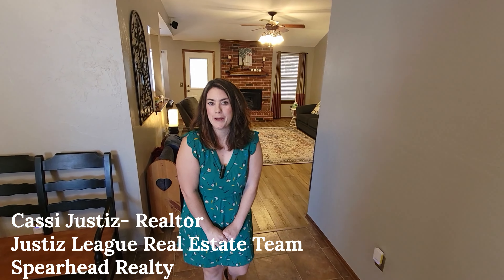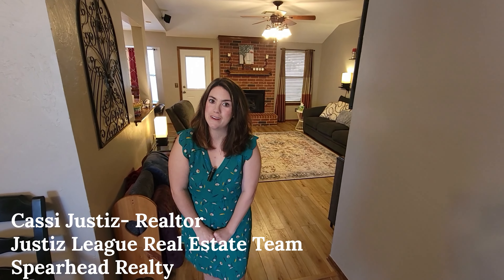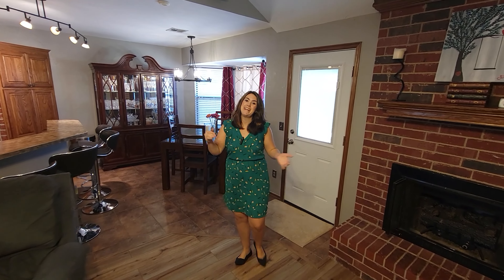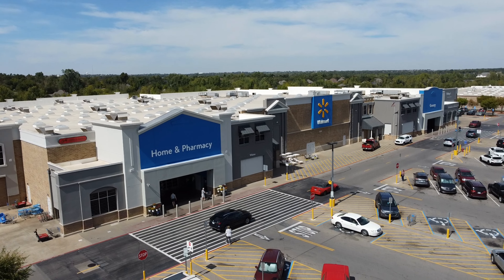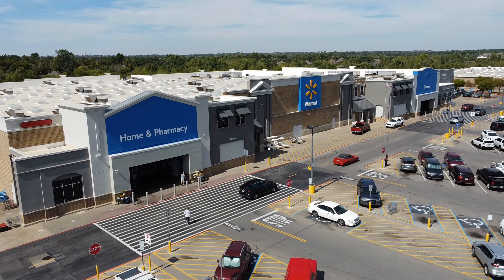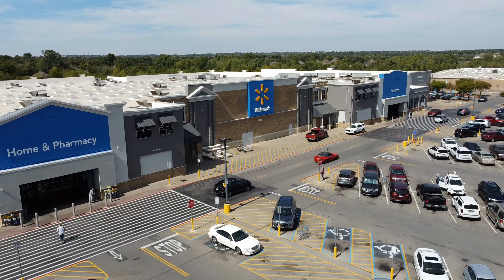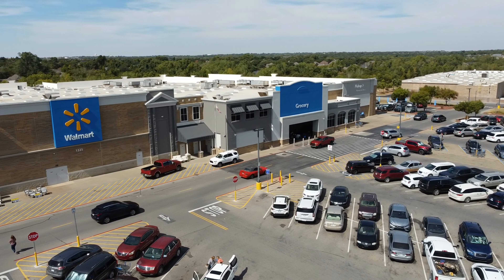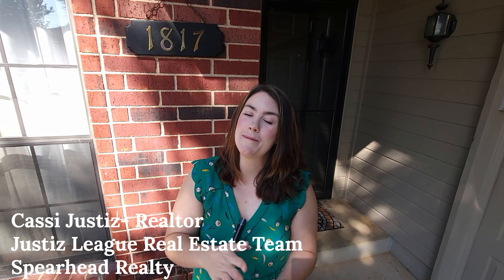Tour of a Move-In Ready Gem at 1817 Victoria Pl, Edmond!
1817 Victoria Place has been updated to the tee! It's perfect for someone starting on their homeownership journey or someone looking for a low maintenance home!

Want to tour this home, or are you interested in buying, selling or investing in Edmond and surrounding area?  Cassi Justiz and our team would love to help!

Cassi Justiz // Spearhead Realty // Justiz League Real Estate Team

Ralph Justiz // Spearhead Realty // Justiz League Real Estate Team

or Facebook!

Or Checkout our website!